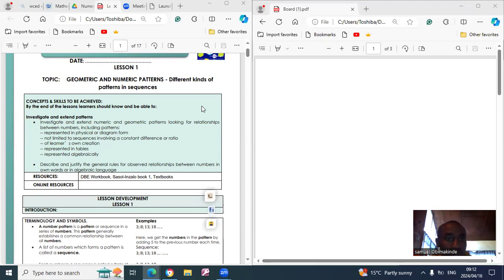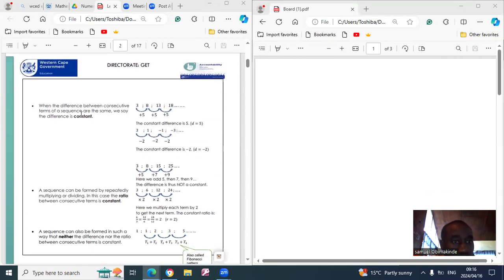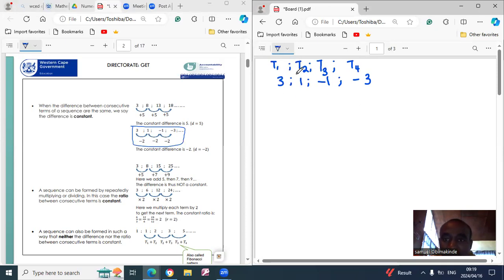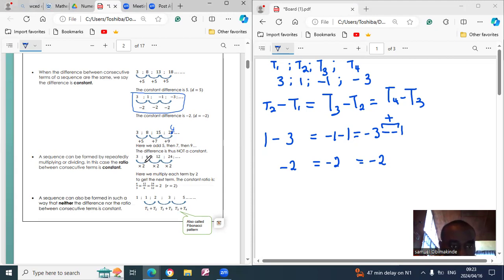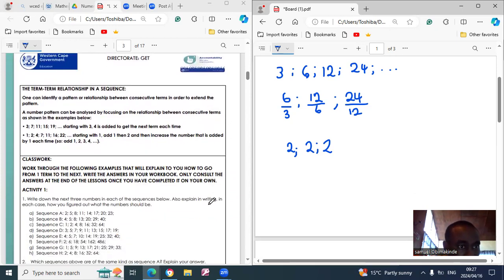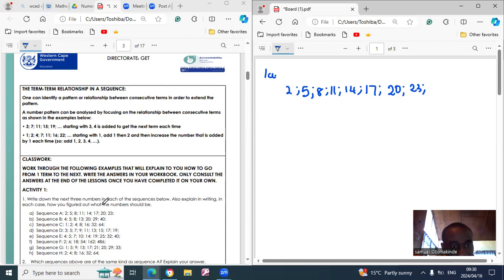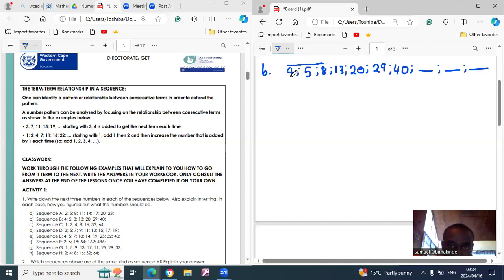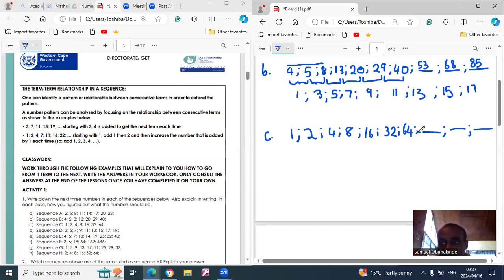Geometric_numeric patterns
This video describes Geometric and numeric patterns to learners in simplest terms.